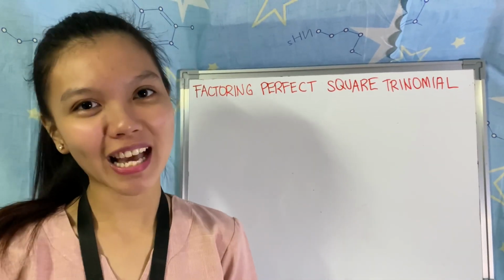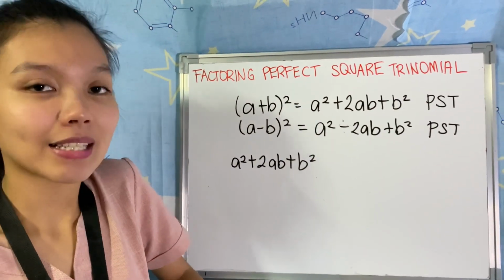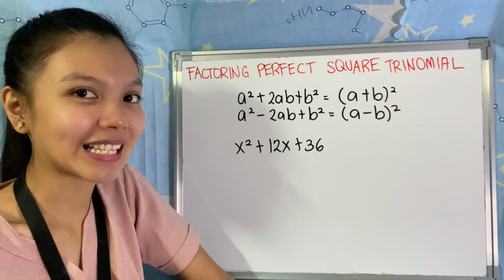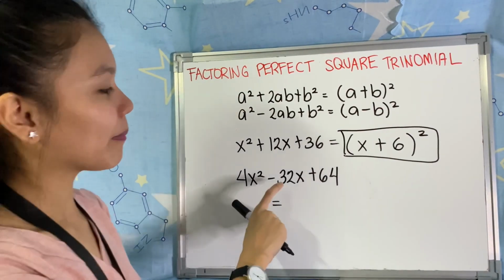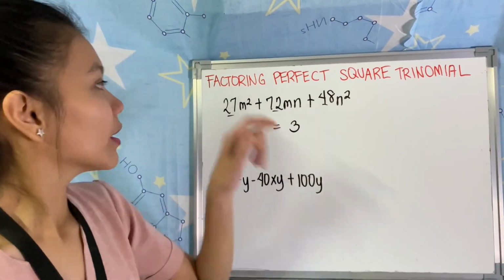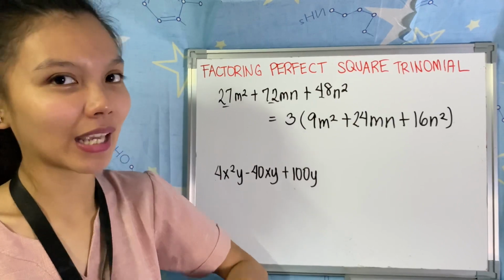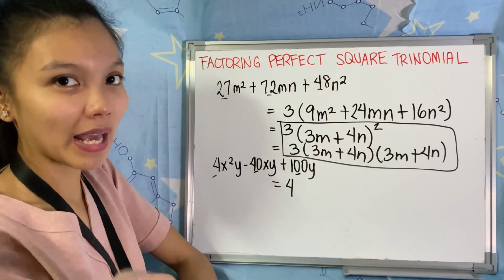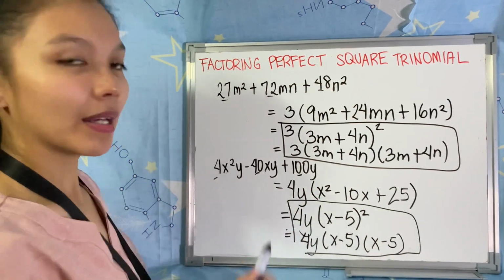FACTORING PERFECT SQUARE TRINOMIAL [TAGLISH] - THREE EASY STEPS!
This video will help you FACTOR PERFECT SQUARE TRINOMIAL in just THREE EASY STEPS!

Hi students! I'm Ms. Aica your "Math Study Buddy". I hope this video will be a great help to you in answering your modules!

If you have any comments or recommendations please let me know.

Let us have some conversation here...